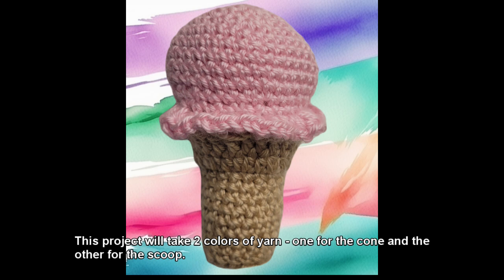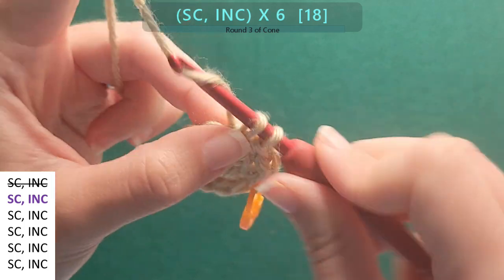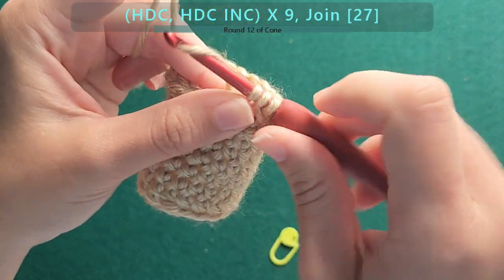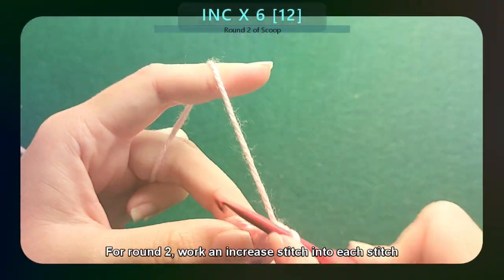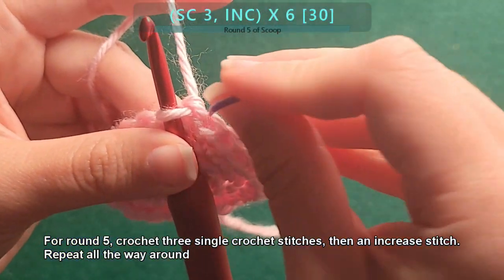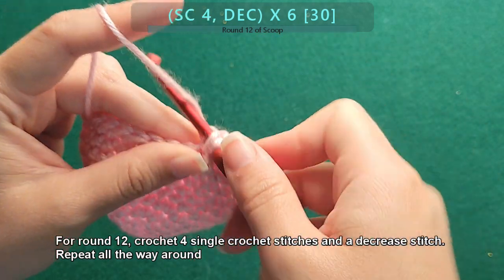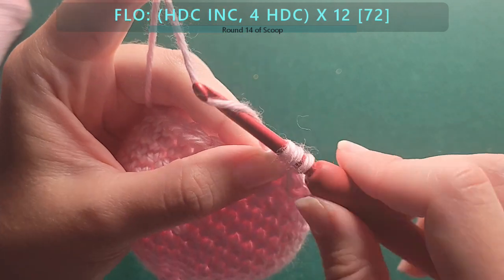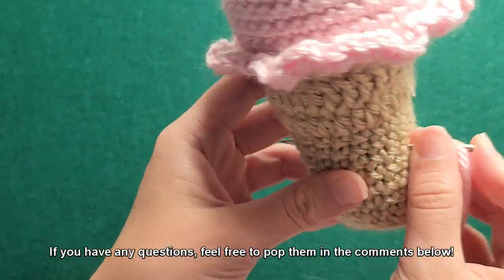How to Crochet an Ice Cream Cone Beginner Amigurumi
Celebrate summer with some ice cream! This beginner amigurumi tutorial will take you step by step through the process of how to crochet an ice cream cake cup cone.

This works up in around 15 minutes. Free written pattern

Yarn Weight: Worsted (Weight 4)
Hook Size: 3.5mm to 4.0mm. I used a 4.0mm.